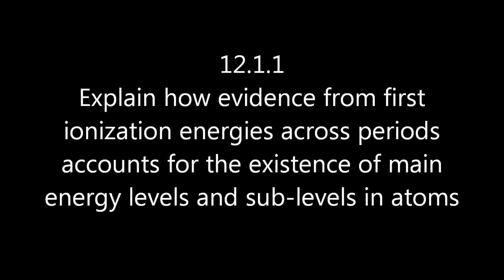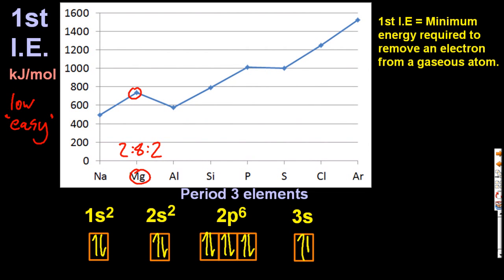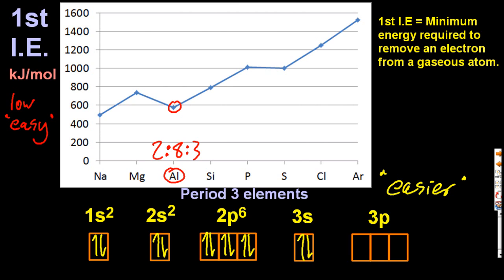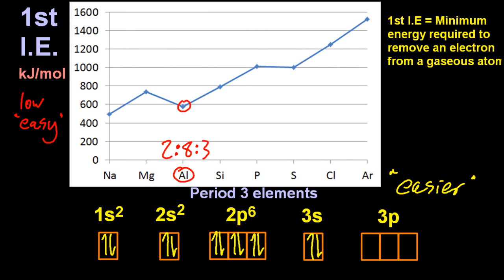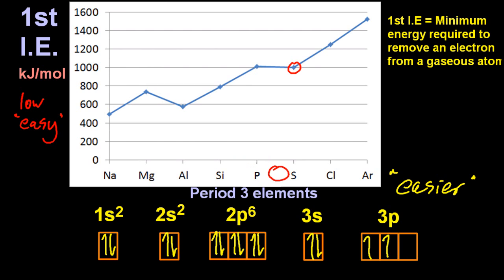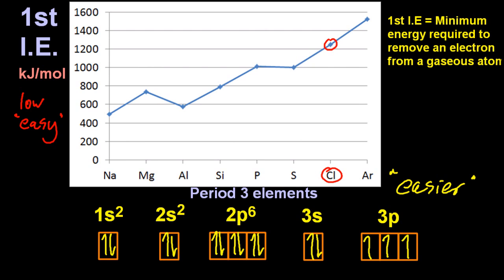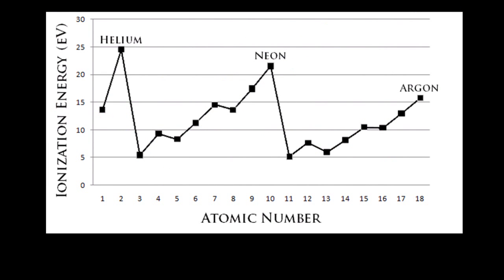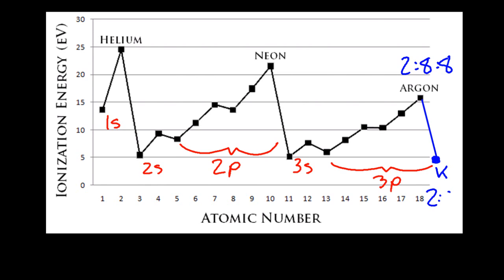S1.3.6 Evidence of Energy Levels by 1st I.E. Trends Across a Period [HL IB Chemistry]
12.1 Explain how evidence from first ionization energies across periods accounts for the existence of main energy levels and sub-levels in atoms.  As nuclear charge increase, electrons require more energy to remove (in the same period).
Sub energy levels can be seen in the data.  The IB loves to ask about why "Sulphur" does not fit the pattern. This is because removing the 3p electron leaves a stable configuration so this requires less energy than predicted OR you can say that the electron pair in the 3p repel , making the energy required to remove it lower than the pattern would suggest. YAWN!